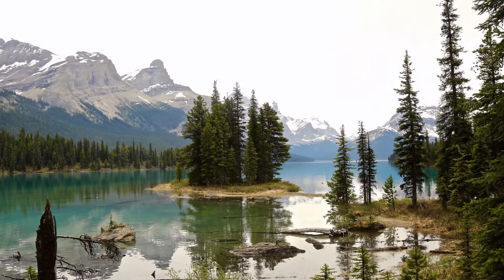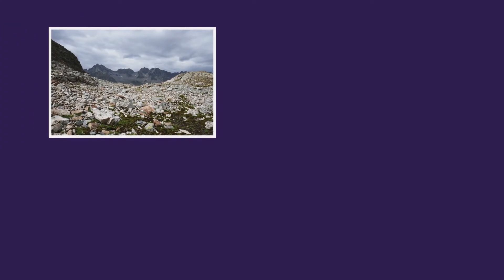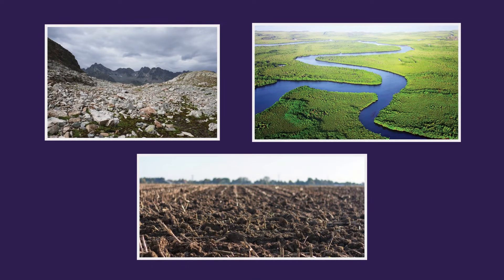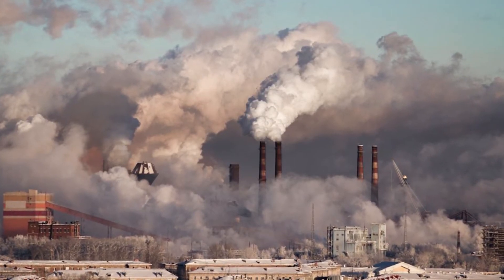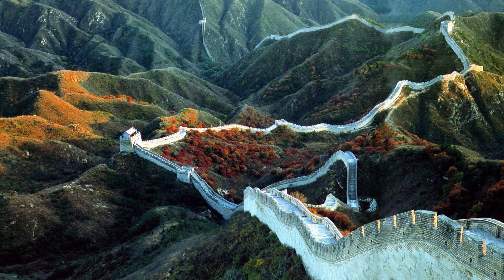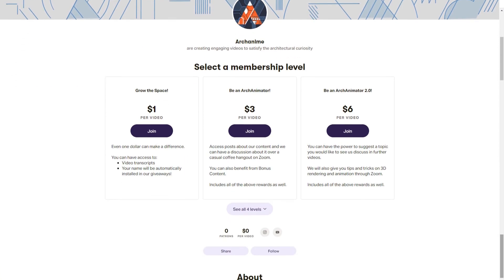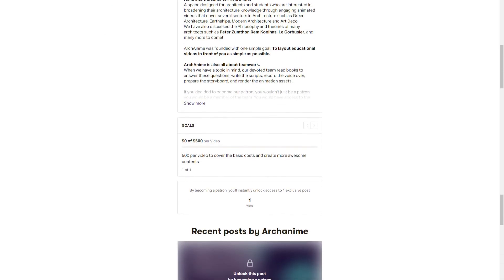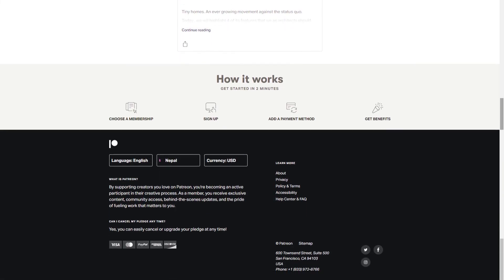The Most Important Aspects of Green Design in Architecture 🌲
Green Architecture Hardcover

This video discusses Green Architecture, or green design and sustainability, and how architects should aim towards a clean approach by efficiency and moderation in the use of materials, energy, development space, and the ecosystem at large in order to save the environment and make their buildings more earth-friendly.

Chapters

00:00 - Intro
0:52 - What is Sustainability?
1:49 - What happens when we neglect the environment?
2:28 - What is Sustainability in Architecture?
2:58 - How do urban designers fail the environment?
3:33 - What are the aspects of a sustainable design?
5:12 - Thank you for watching!

Brunelleschi's Dome: How a Renaissance Genius Reinvented Architecture:

Gaudí. The Complete Works:

Architecture: A Visual History:

Grow your knowledge with Audible promo